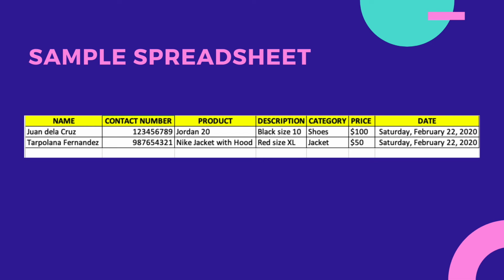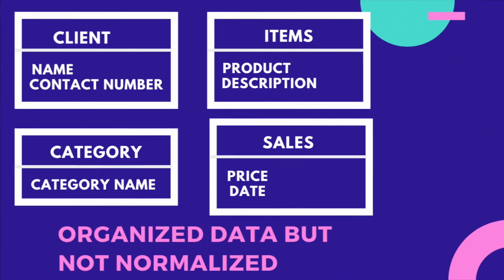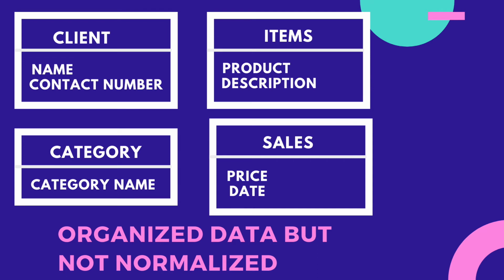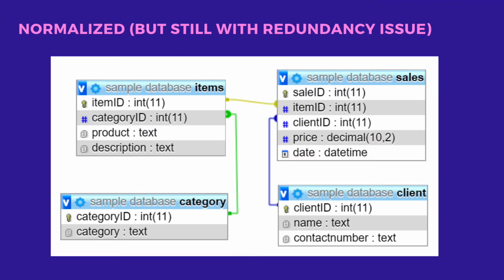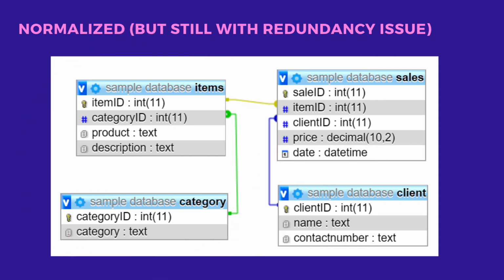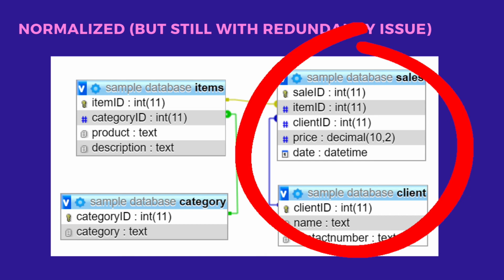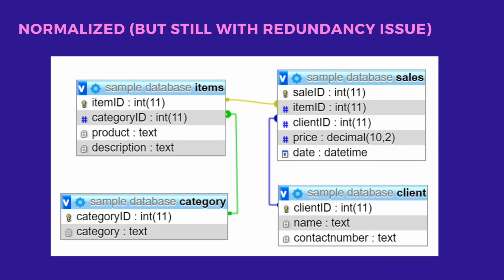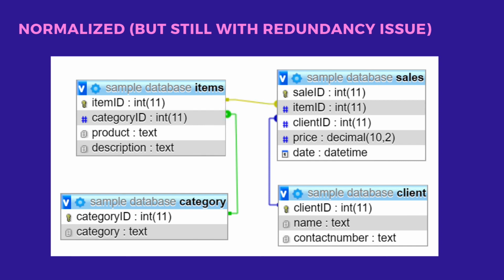MySQL Topic 10: Normalization (Taglish)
In this lesson, you will learn how to normalize your database.